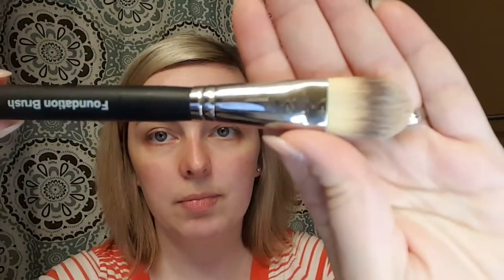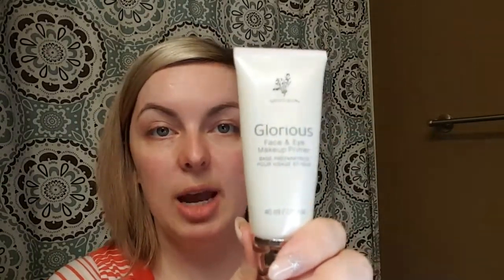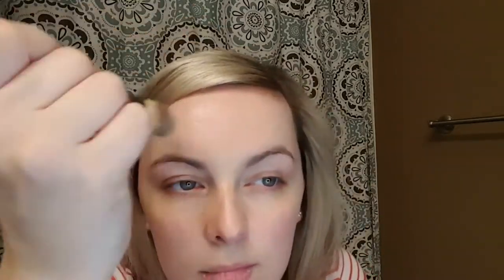My Younique look